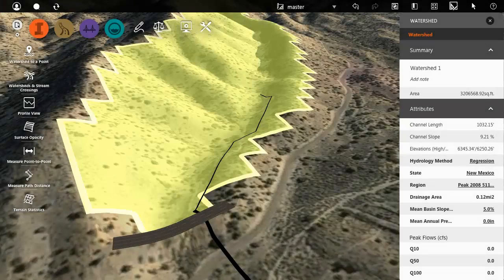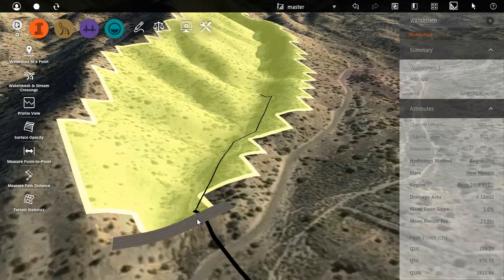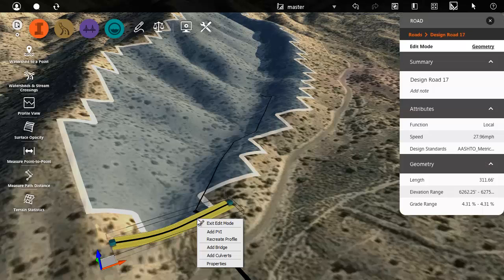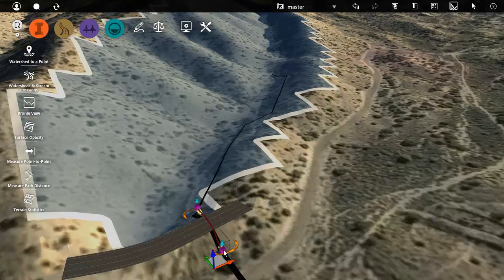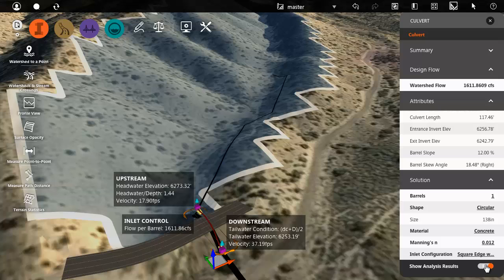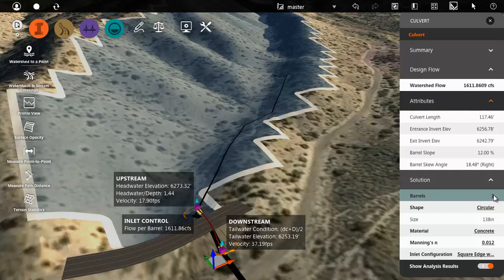Drainage Analyze a Culvert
Analyze the culvert to find out its capacity.